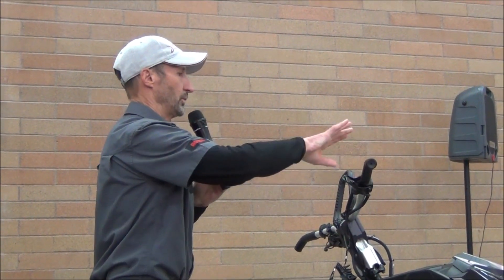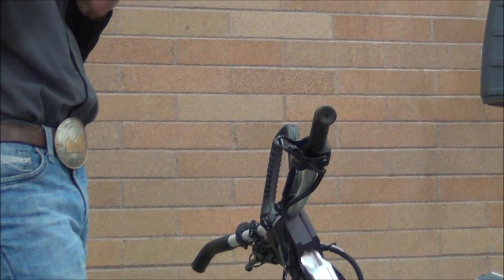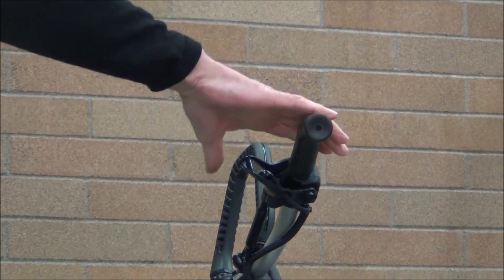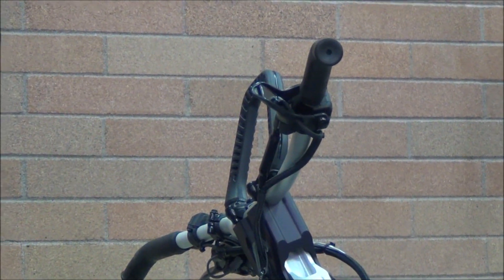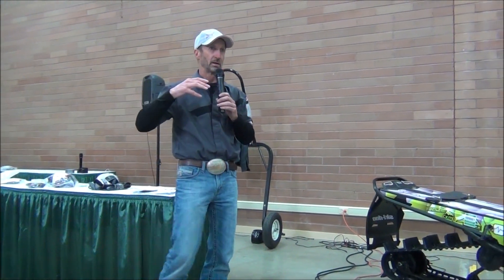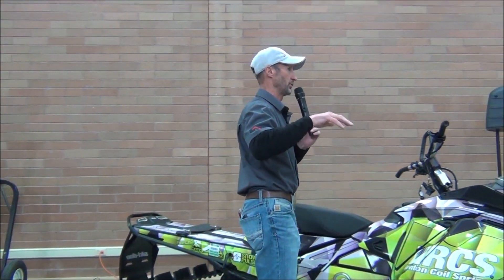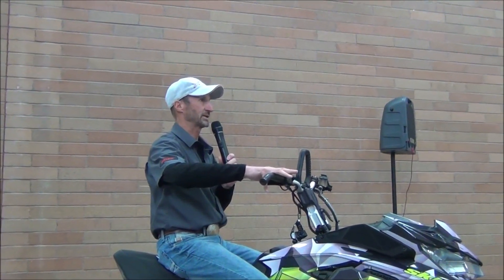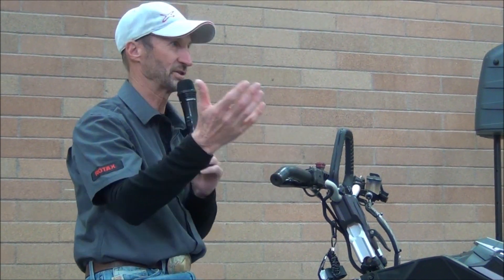Bret Rasmussen On Throttle Position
Bret Rasmussen of Ride Rasmussen Style answers a question about throttle position--both where the throttle is on the bar and thumb vs. finger throttles. He's talking to a crowd at the Washington Snowmobile & Power Sports EXPO in Puyallup, WA.